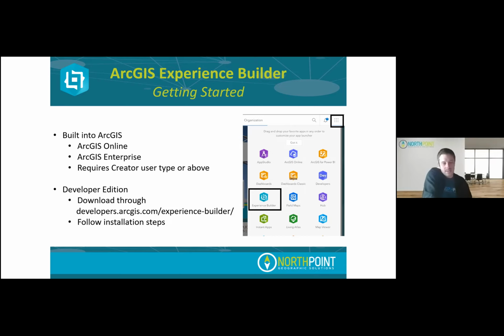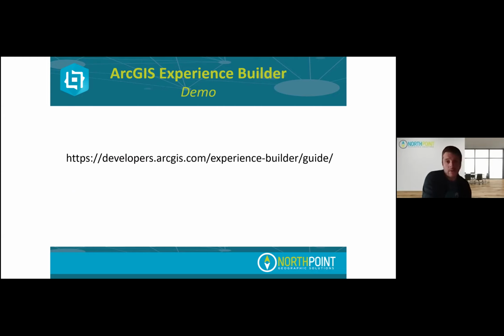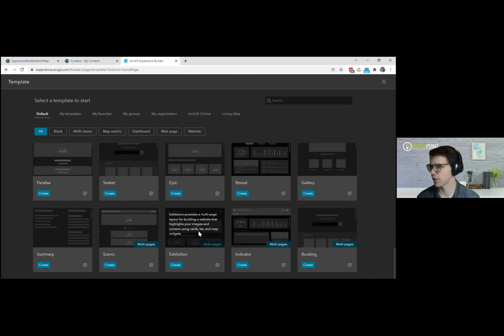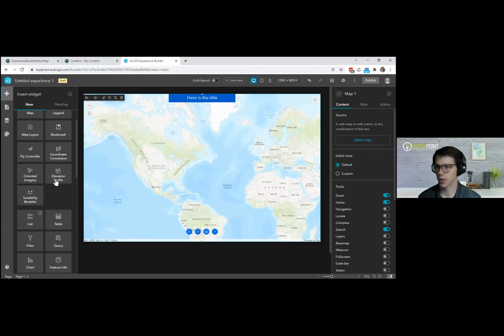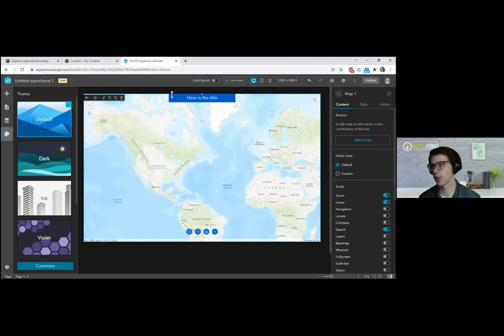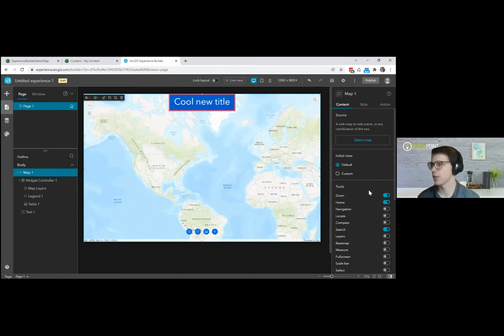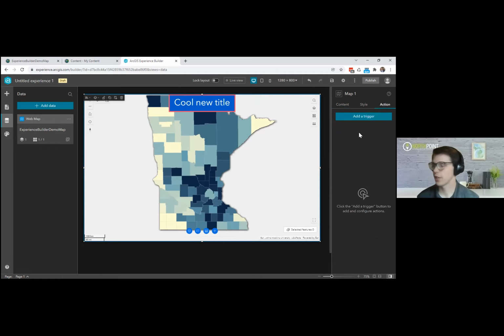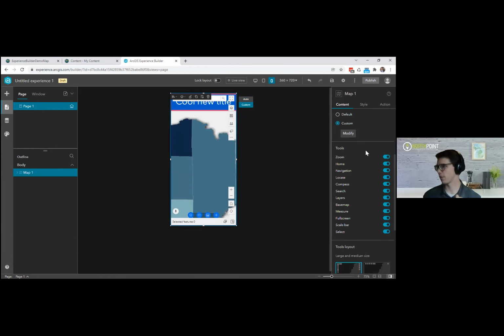Geospatial Lunch & Learn: Esri's ArcGIS Experience Builder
Esri's ArcGIS Experience Builder empowers you to quickly transform your data into compelling web apps without writing a single line of code. During this webinar we will introduce what Experience Builder is, why you would use it and how to get started with it. We will also go over creating Experience Builder applications with pre-built templates and highly customizable templates. You will learn how to implement and organize widgets, and we will briefly cover designing for mobile devices.

0:00 Introduction
1:07 ArcGIS Overview/Presenter Contact Info
1:46 What is ArcGIS Experience Builder?
2:47 Getting Started
3:22 Workflow
4:24 Experience Builder vs. Web App Builder
8:26 Demo/Walk Through of Functionality
28:00 Questions/Discussion